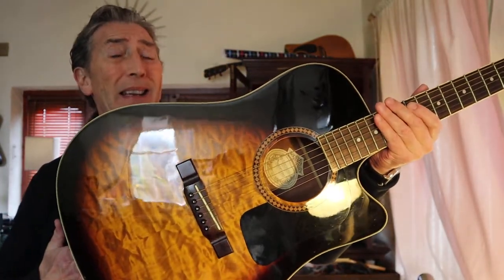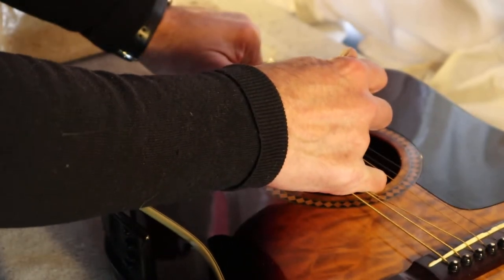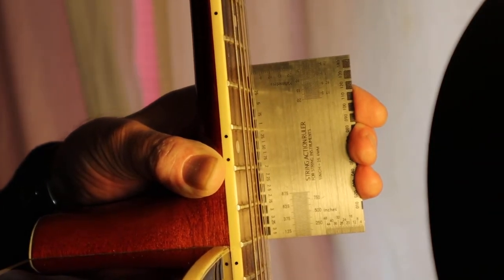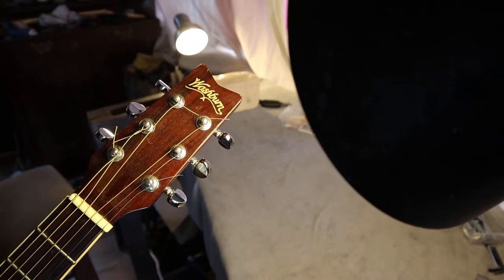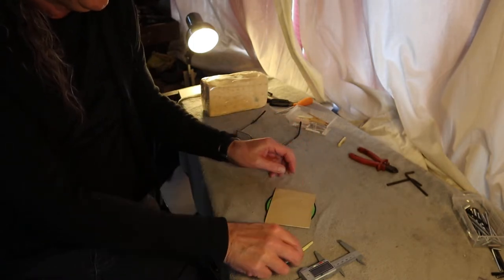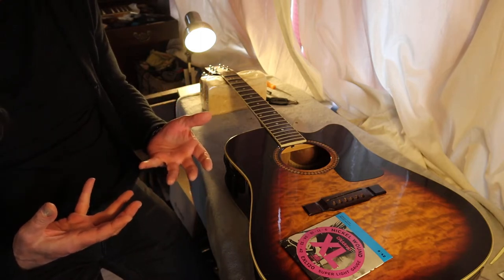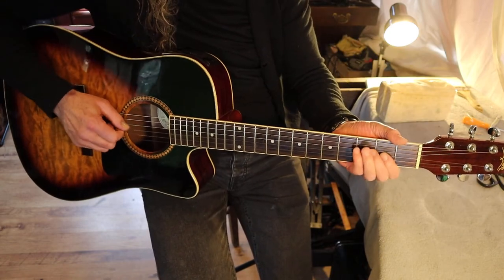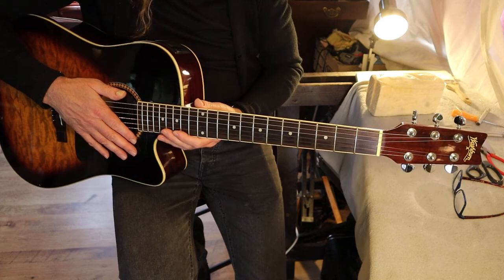Set up an acoustic guitar and make it play easy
The week's victim is a lovely Washburn from around 2005. New strings, neck straightness and string height adjustment